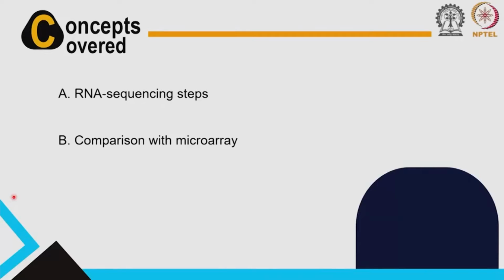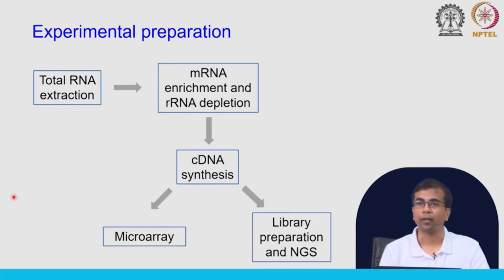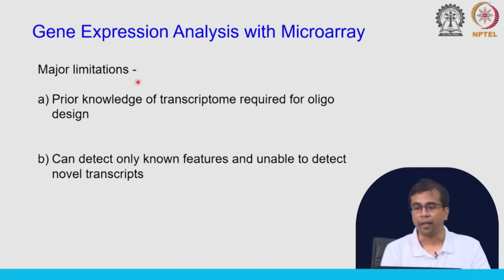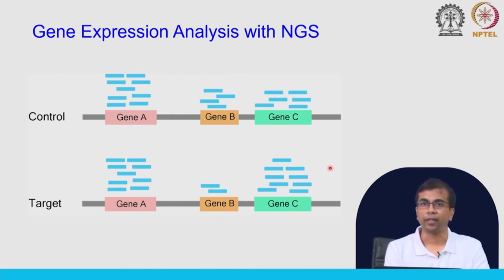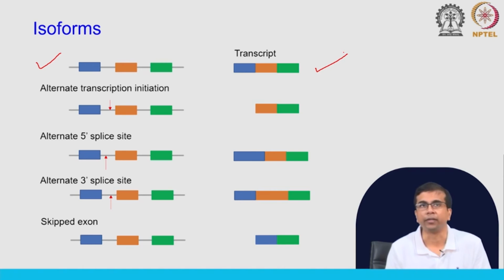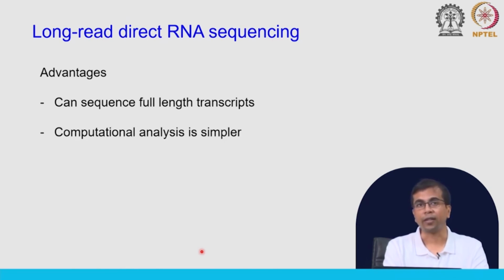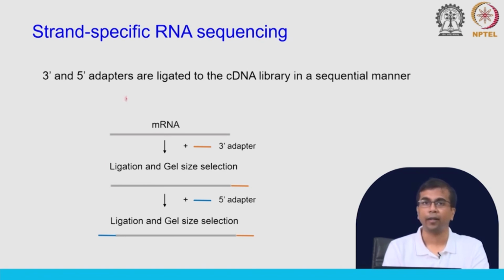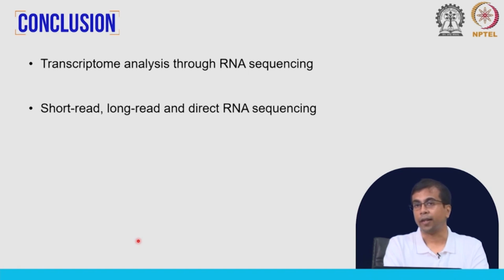Introduction to RNA sequencing